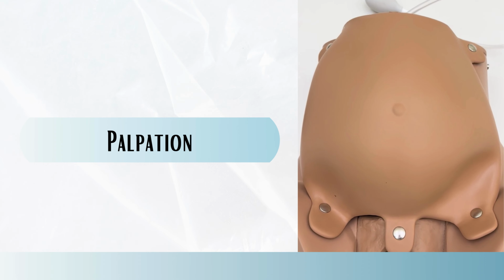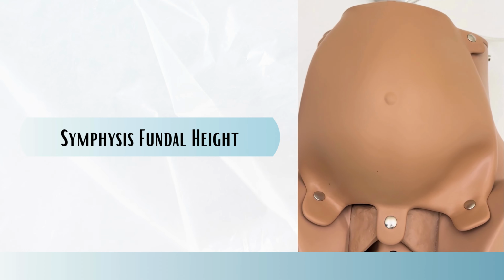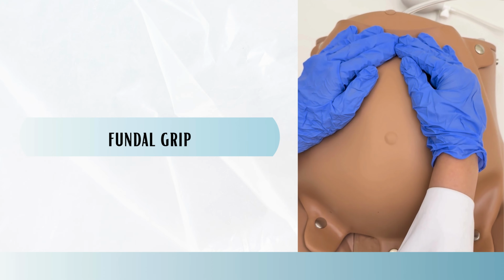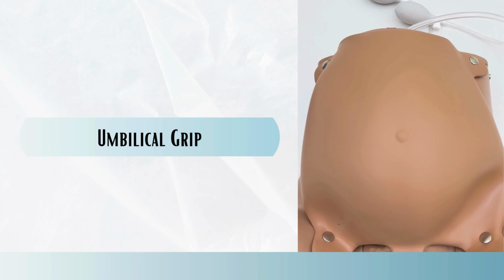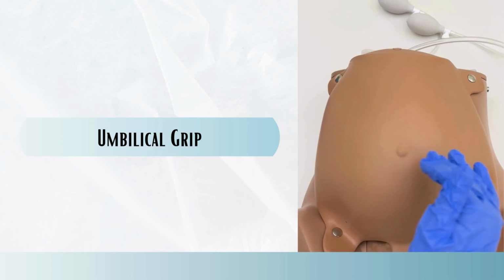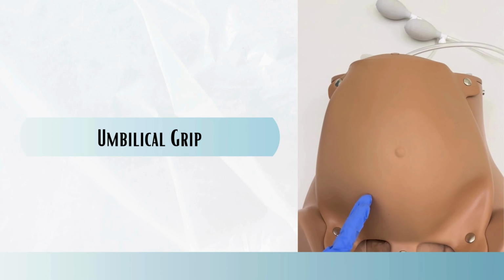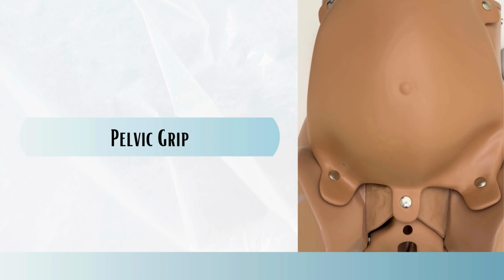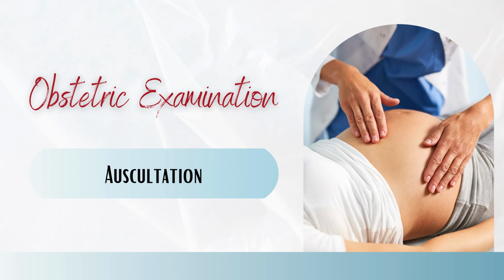Obstetric Examination: Step-by-Step Clinical Guide